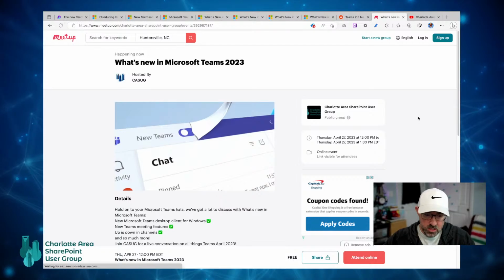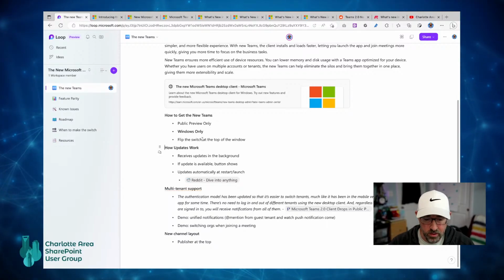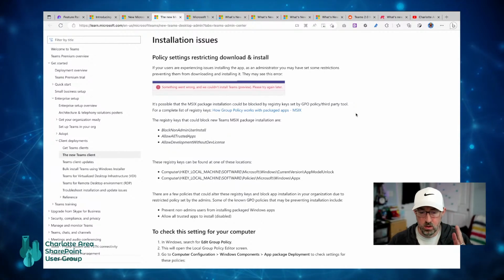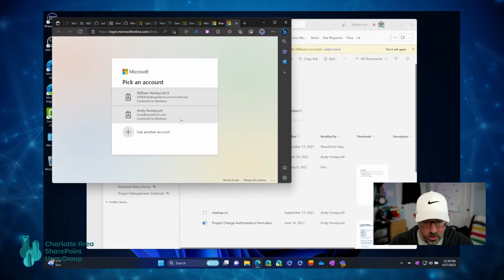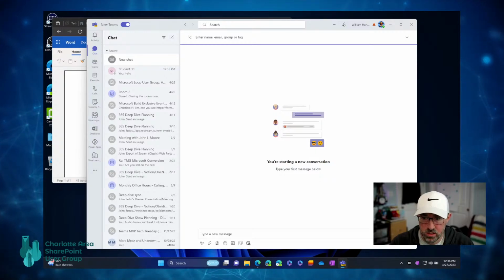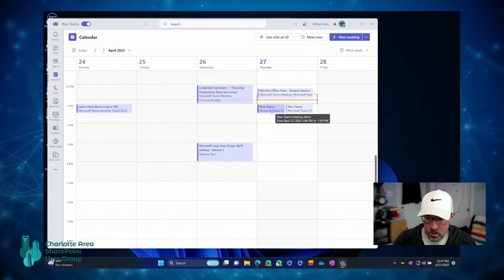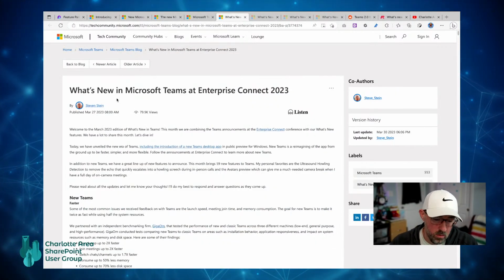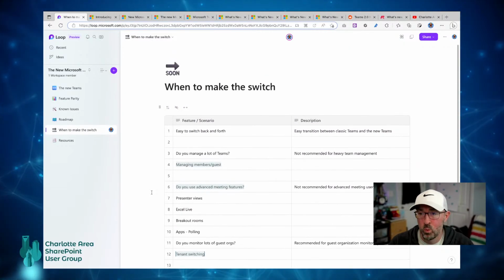What's new in Microsoft Teams 2023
Hold on to your Microsoft Teams hats, we've got a lot to discuss with What's new in Microsoft Teams!

New Microsoft Teams desktop client for Windows ✅
New Teams meeting features ✅
Up is down in channels ✅

Join CASUG for a live conversation on all things Teams April 2023!
Presented by Andy Huneycutt | MVP and the Charlotte SharePoint User Group!